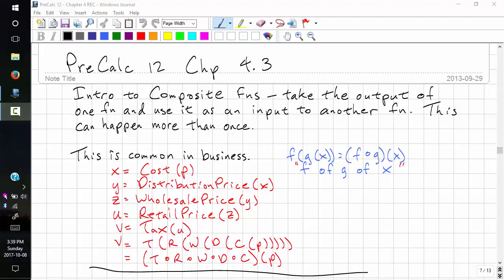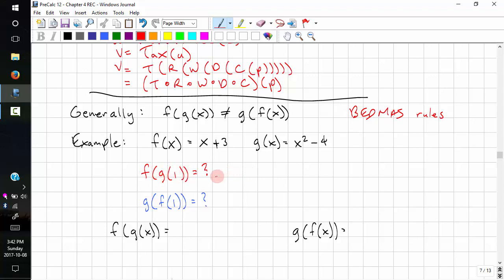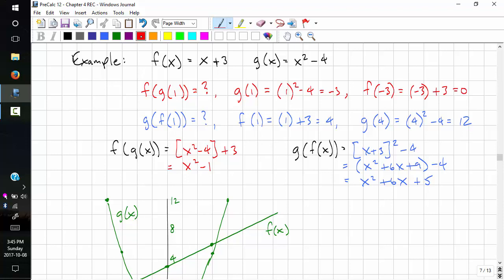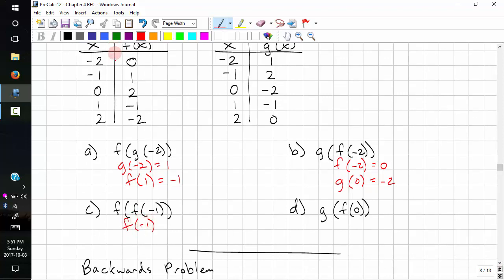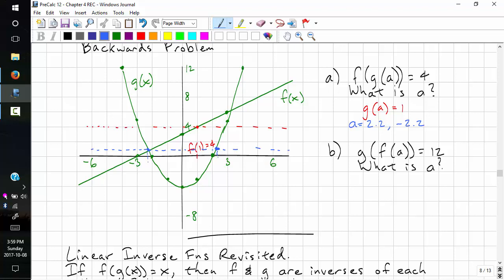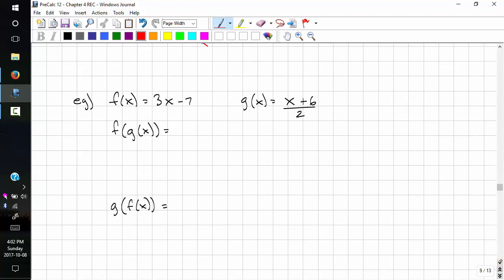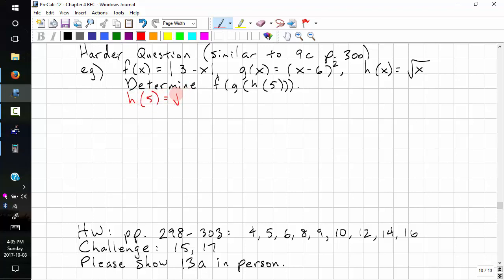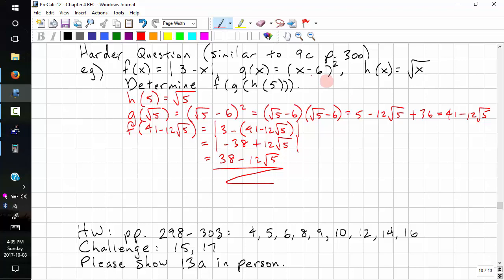PreCalculus 12 Chp 4.3 - Composition of Functions (2017)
This lesson looks at compositions using graphs, tables, and algebra.  Learn about finding explicit functions using substitution.  Finally, we revisit inverse functions.